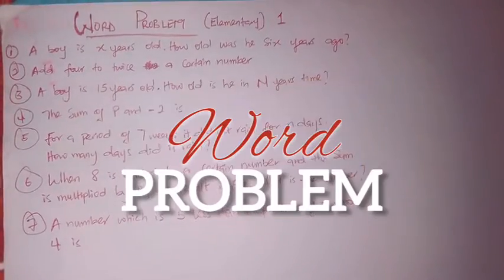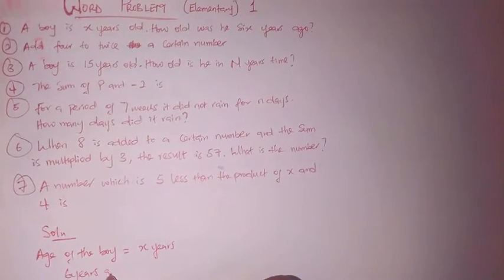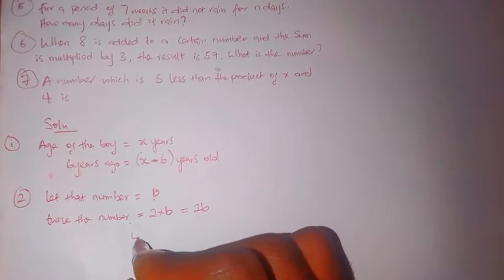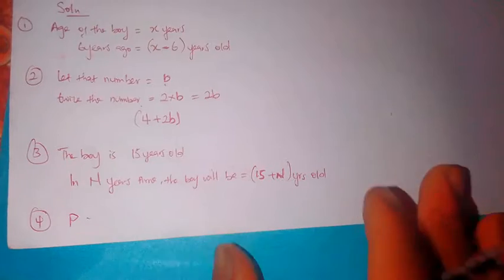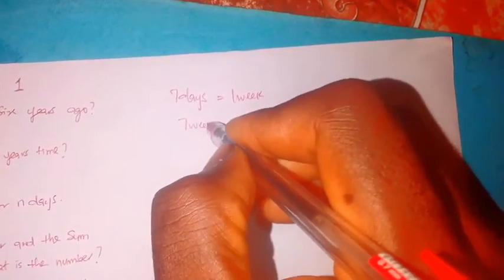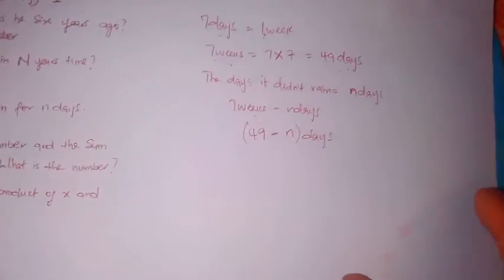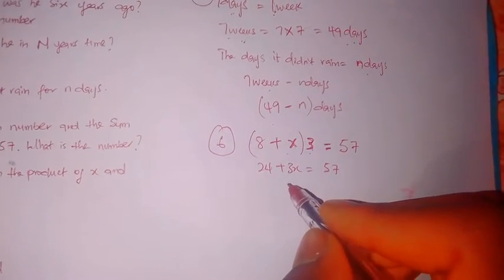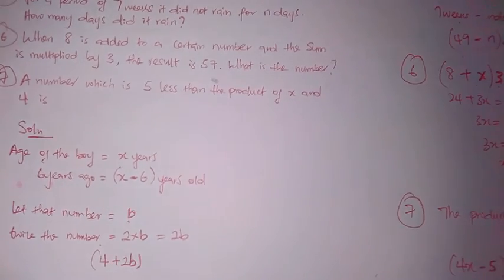Word Problem 1 - Elementary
watch this as you learn the basics of Word Problem ✊🙏💥